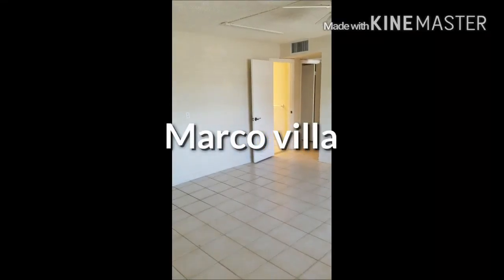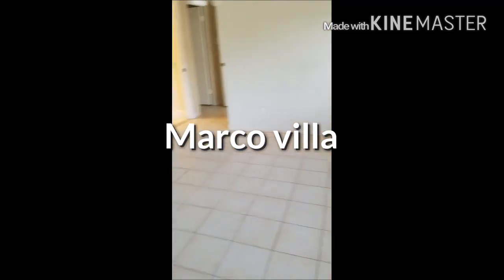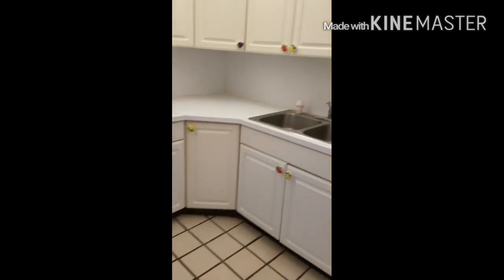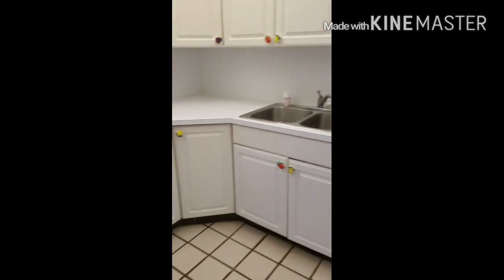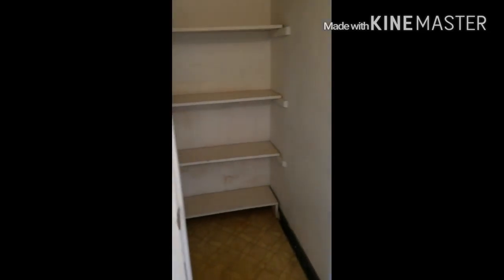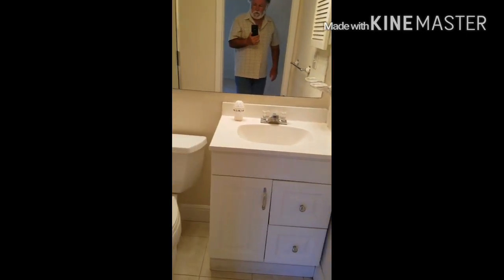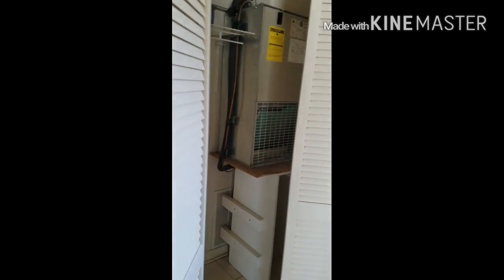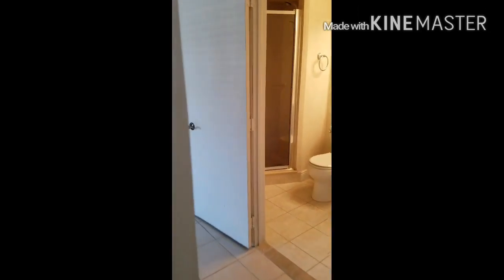May 13, 2016